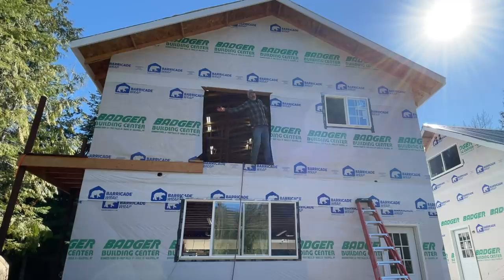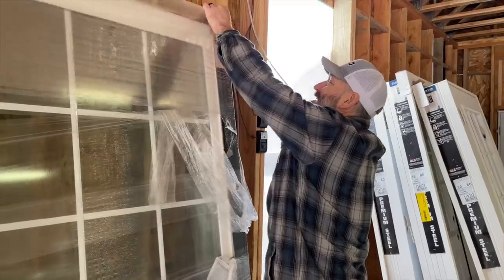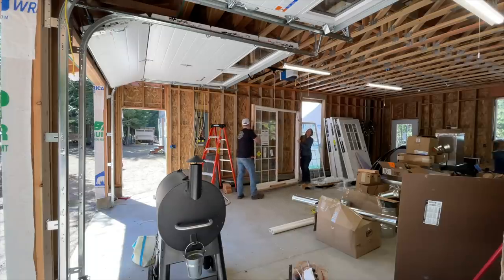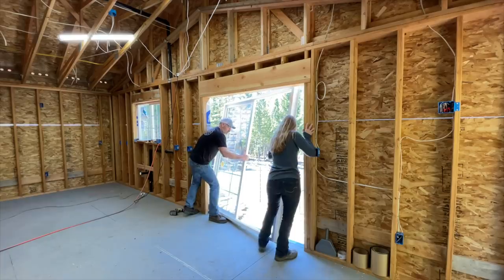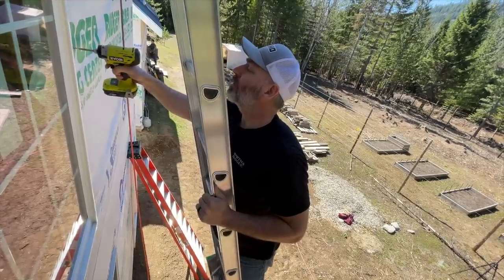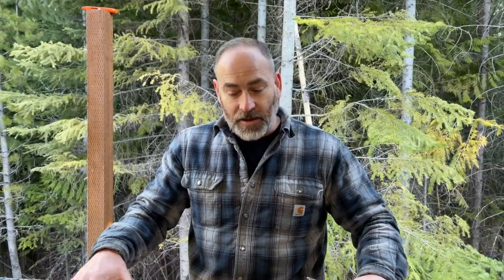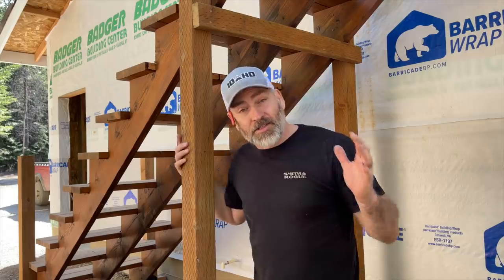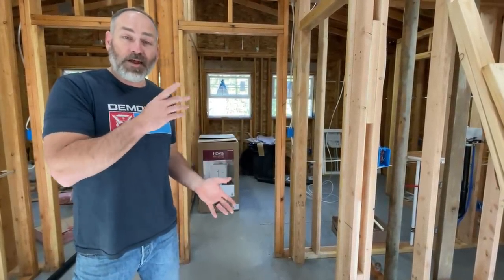Sliding Glass Door Installation - We Should NOT Have Tried THIS!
Sliding Glass Door Installation. In this video, Jules and I carry the sliding glass door up the stairs by ourselves. It was not a good idea but thankfully we got it done.

You might like this video TIMELAPSE- Couple Builds House in 20 Minutes
from Wild Wonderful Off Grid